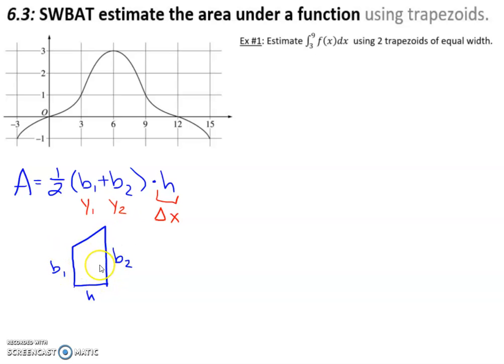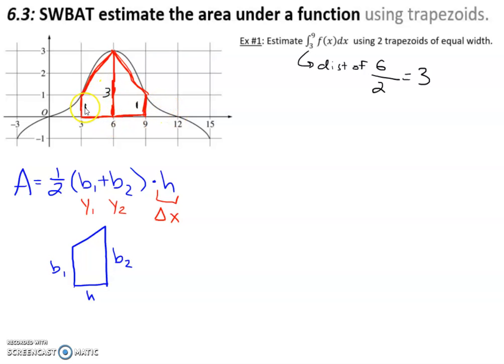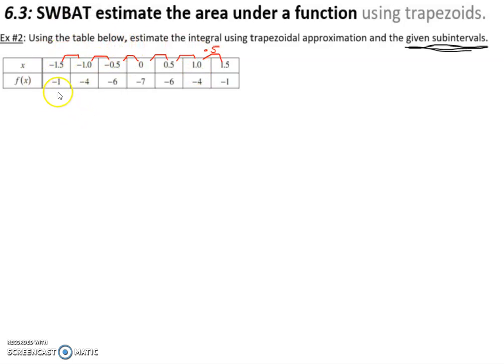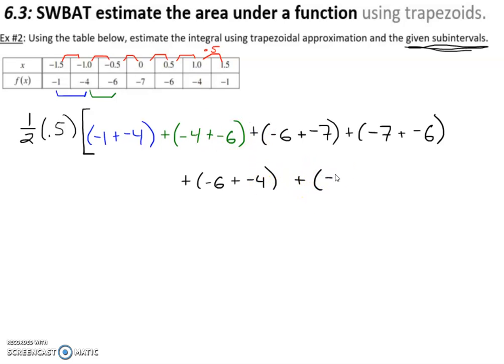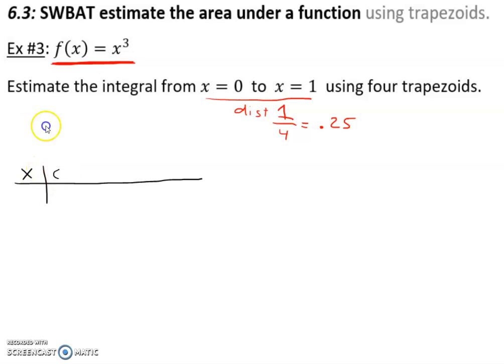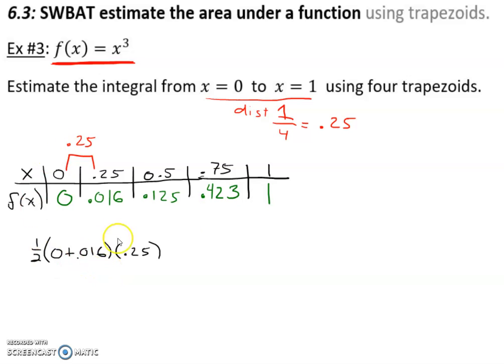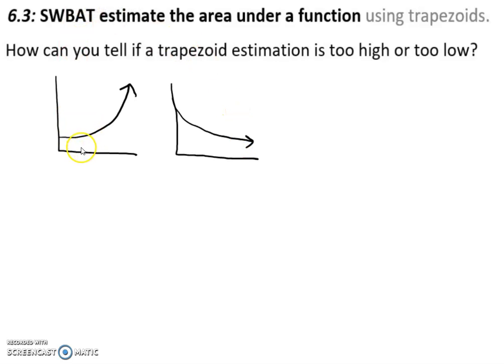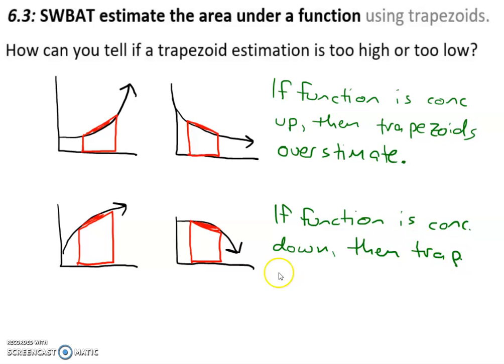AP Calculus Obj 6.3: SWBAT estimate the area under a function using trapezoids.